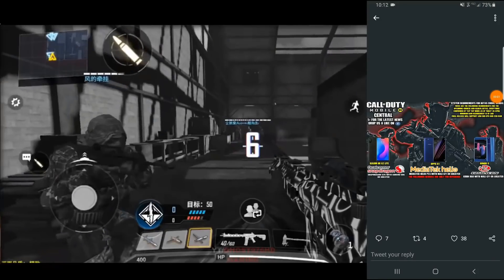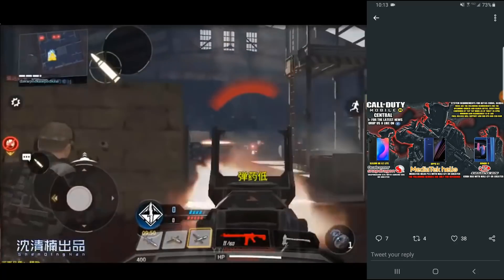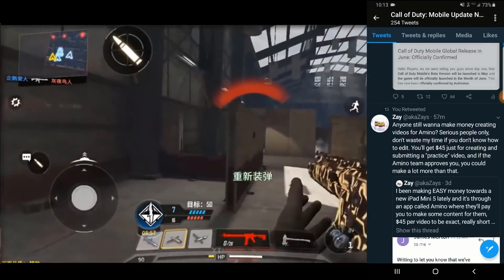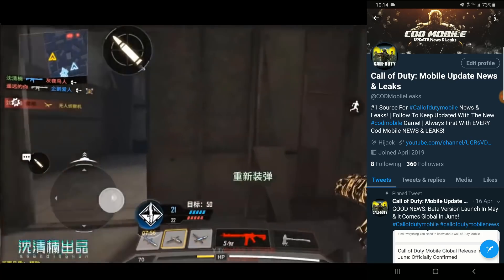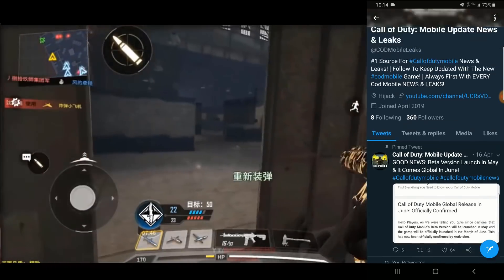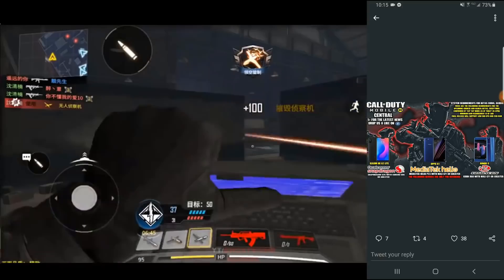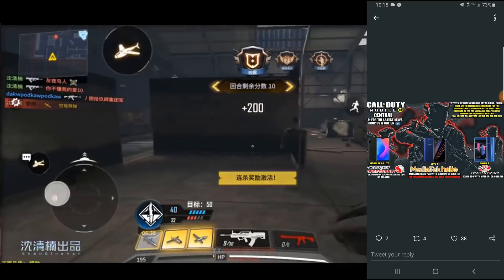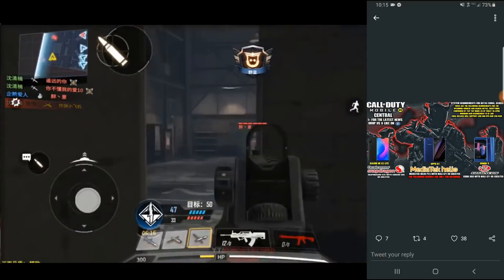NEW Official Device Specs Requirements For Call of Duty Mobile!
I hope you guys enjoyed and I hope you all have a good day!

Help me buy a new gaming pc(my current one is only 1.4ghz)